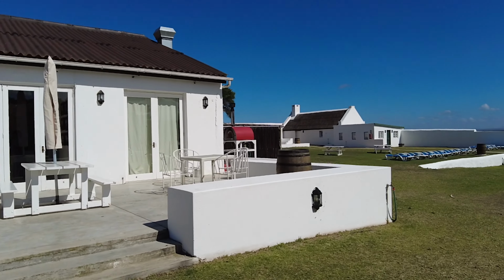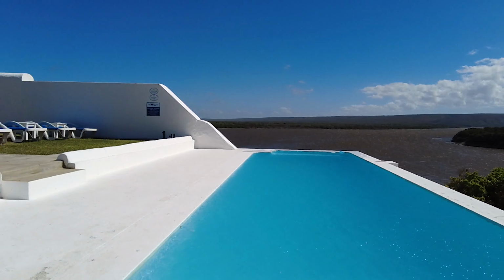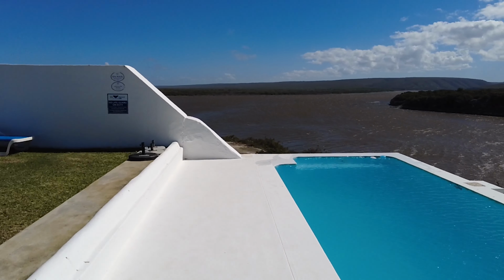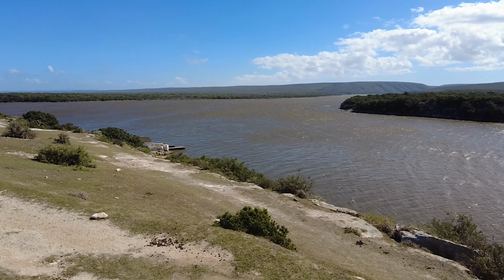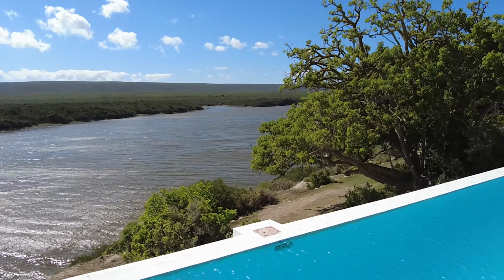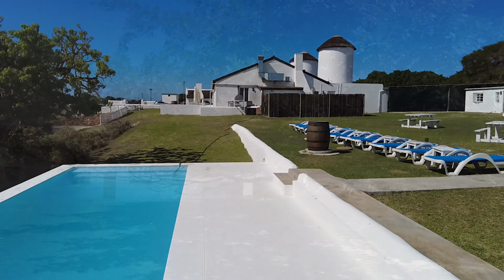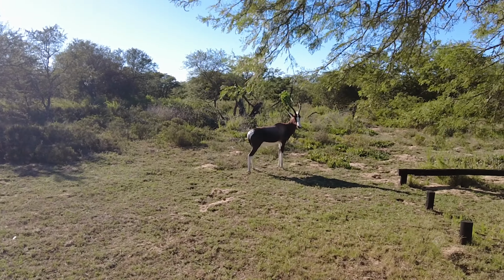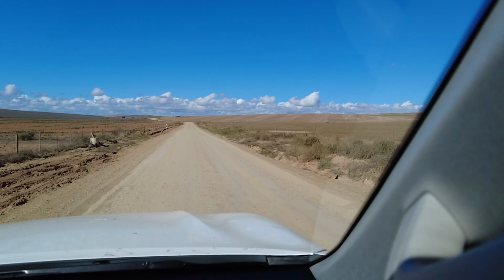De Hoop Nature Reserve (weekend driving distance from Cape Town) - Going Places with Eric & Jacobus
Join us, Jacobus and Eric, on our Going Places vlog.

We went to de Hoop Nature Reserve, Western Cape,  for the weekend and stayed in a chalet at de Hoop Collection, which we found on Bookings.com.
Vlog episode 14

Friends featured in video - Nola and Gert